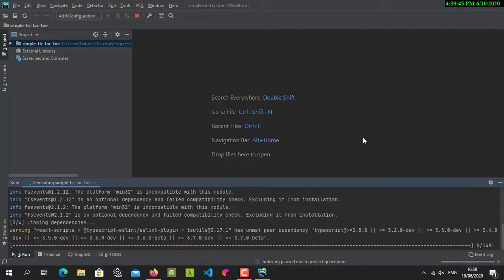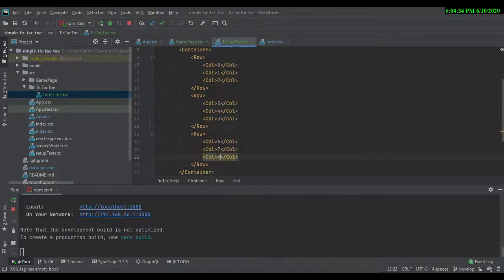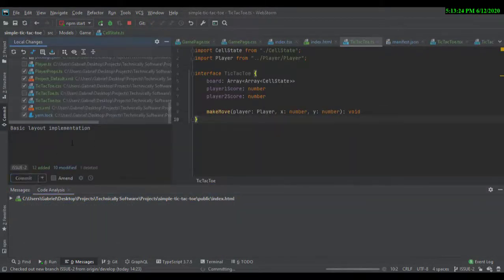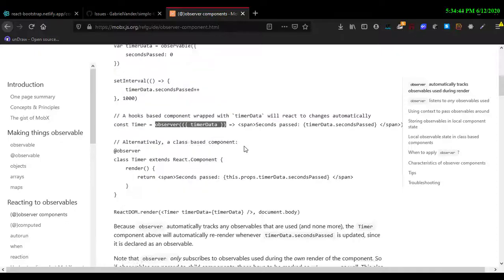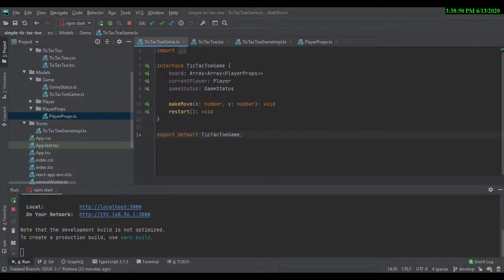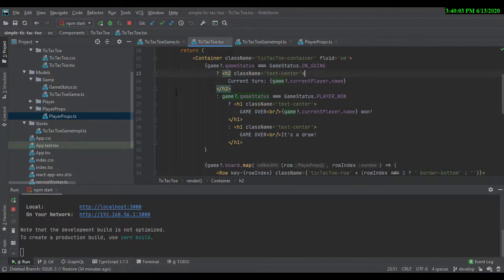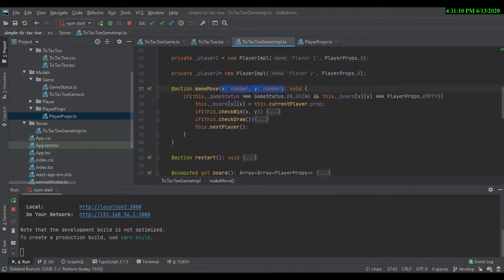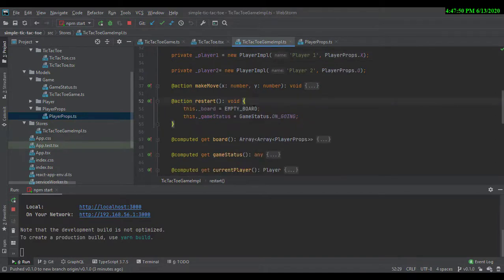Building a Tic Tac Toe Game with React, React Bootstrap and Mobx - v0.1.0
In this version I just built the basic game functionality with React, React Bootstrap and MobX